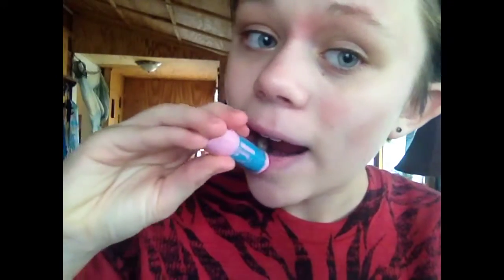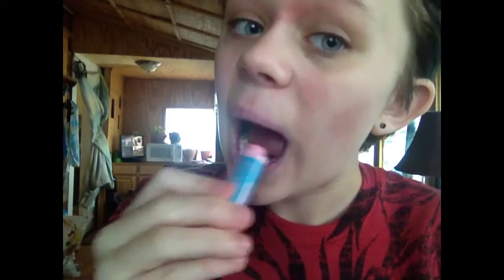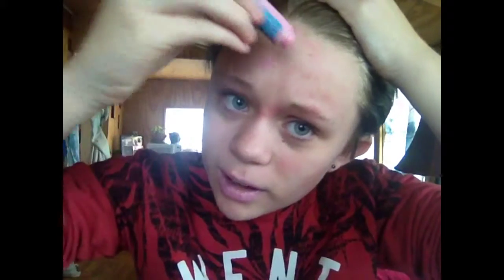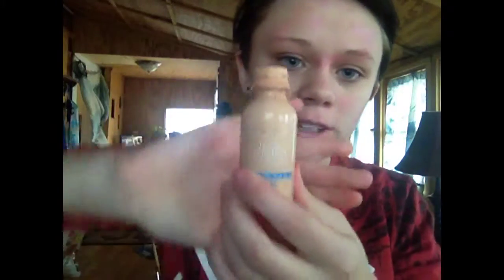How I get eczema to gtfo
I OWN NONE OF THE SONGS. THEY ARE ALL BY QUEEN MELANIE MARTINEZ.